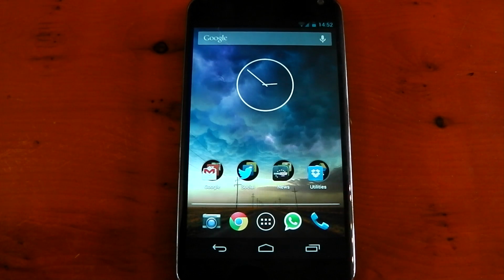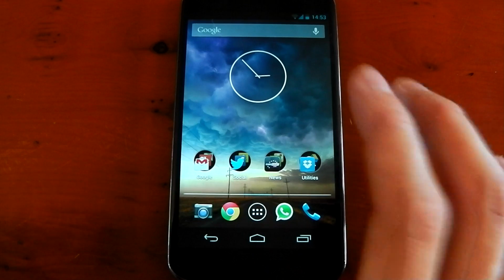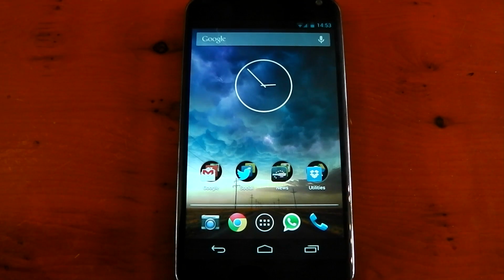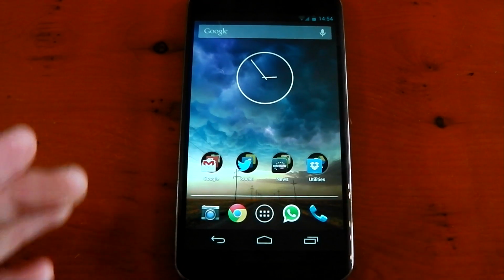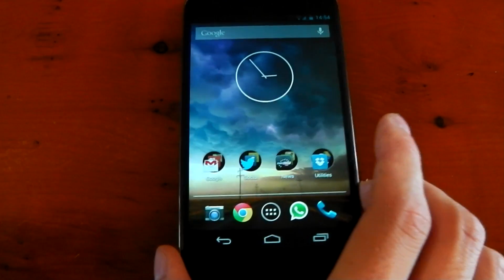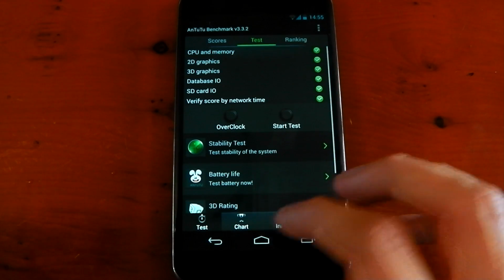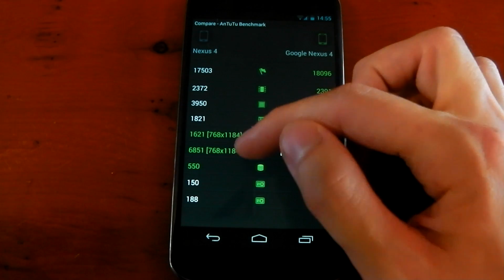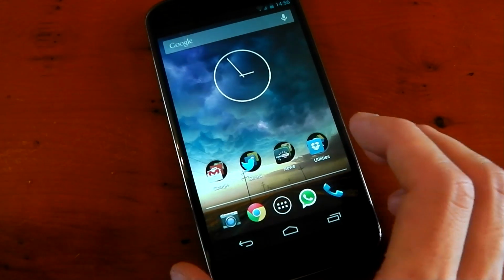Nexus 4 - Android 4.3 OFFICIAL - Hands on - Review